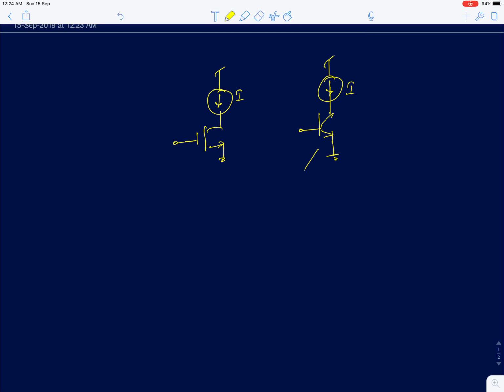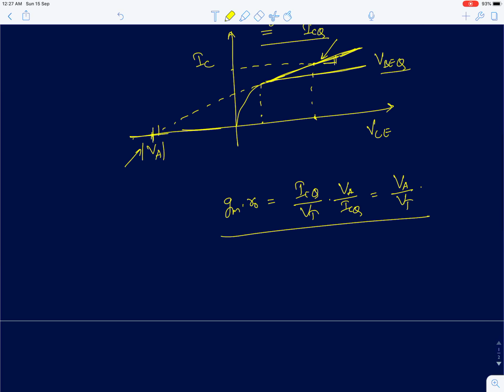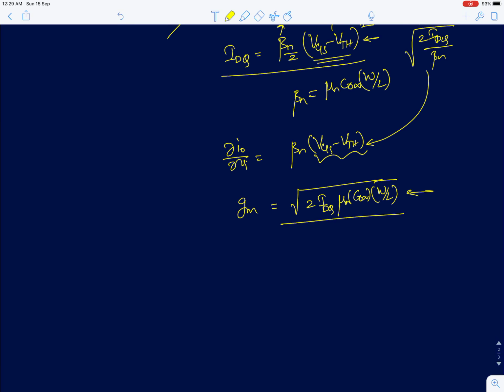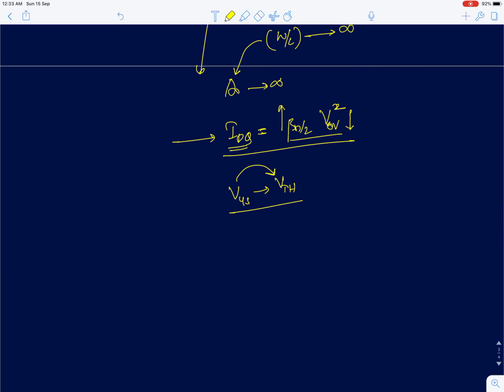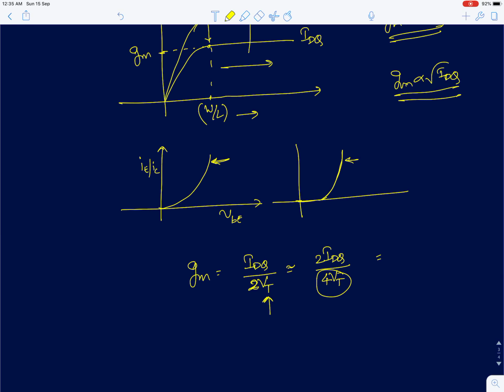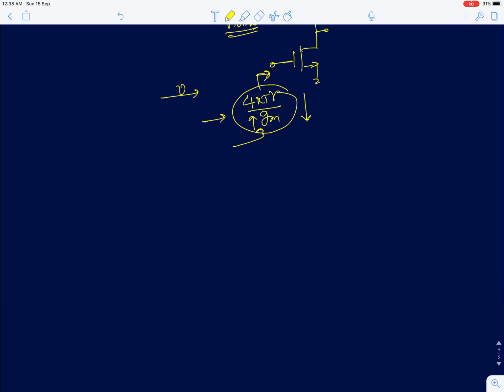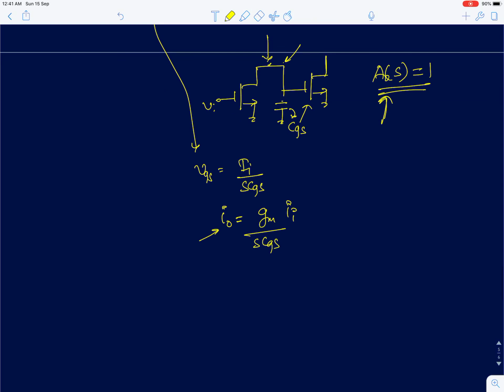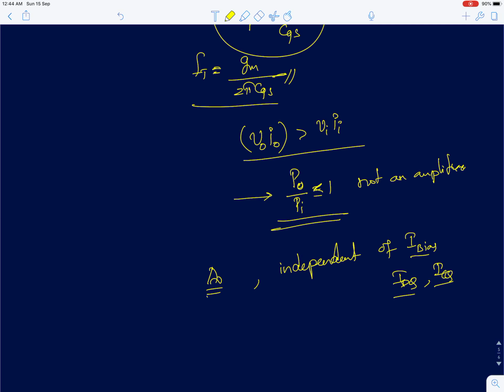TD1: MOSVSBJT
MOSVSBJT